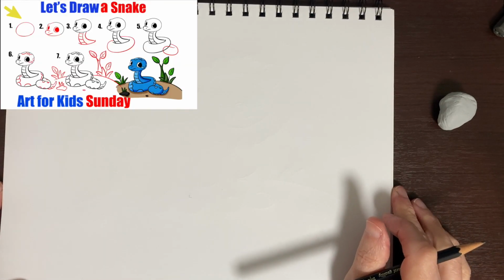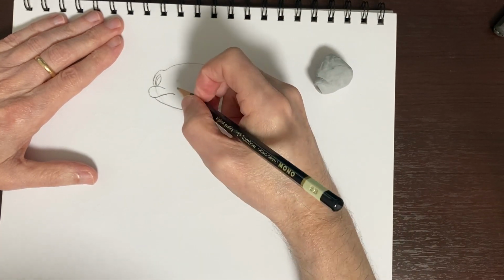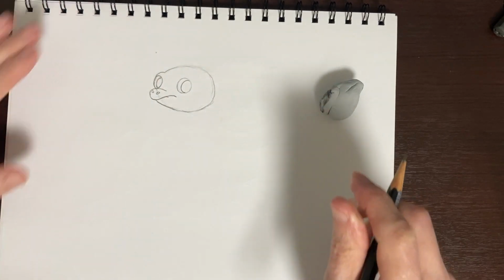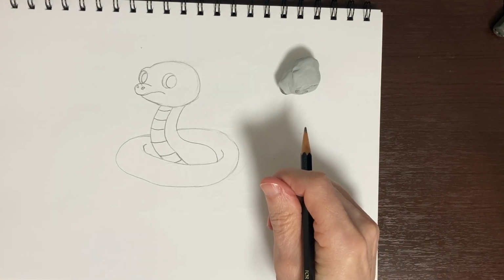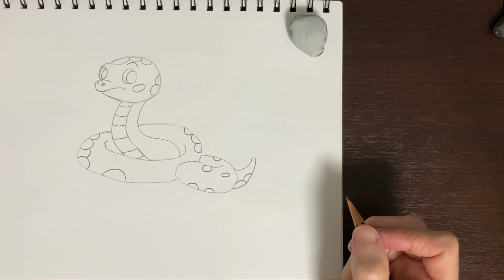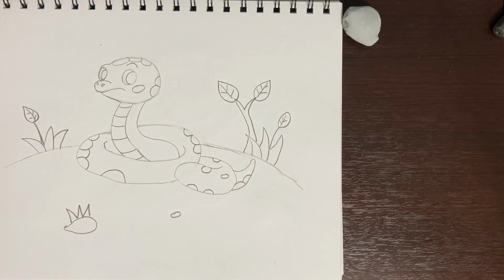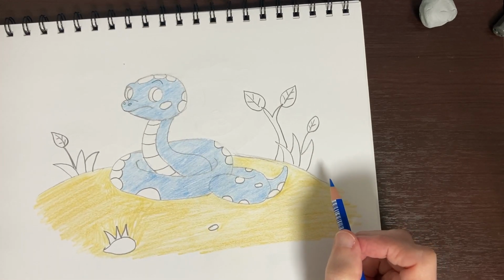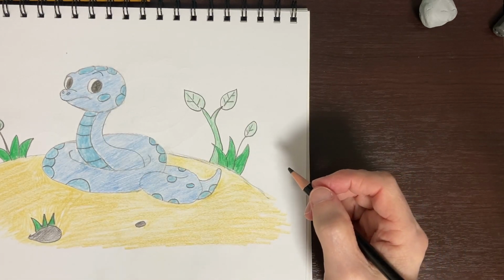Slithering Creativity: Drawing a Snake - Fun Art Tutorial for Kids!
- get the HiRes Instruction Sheets for all of the Art for Kids Videos

Welcome to our exciting art tutorial where kids can learn how to draw a slithery snake with ease! In this step-by-step video, young artists will embark on a captivating journey into the world of reptiles as we guide them through the process of creating their very own snake artwork.

Join us as we unravel the secrets of snake anatomy, from the sleek body to the flickering tongue, making it both educational and entertaining. With simple instructions and engaging demonstrations, this tutorial is perfect for children who love animals and enjoy expressing their creativity through drawing.

So grab your pencils and let's embark on an adventure of artistic discovery as we draw a fascinating snake together!